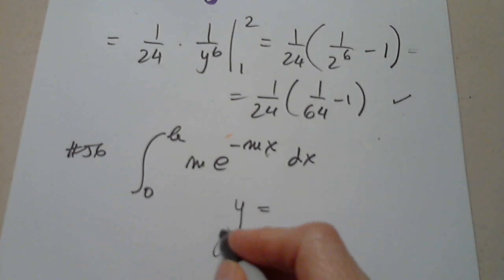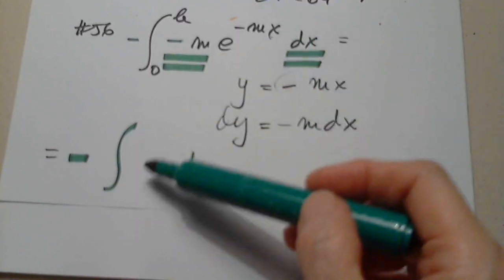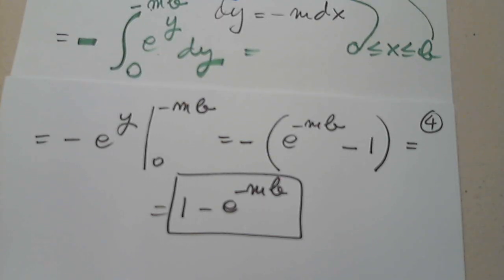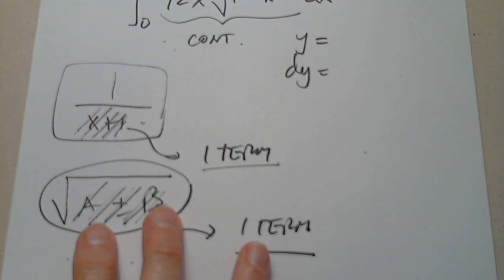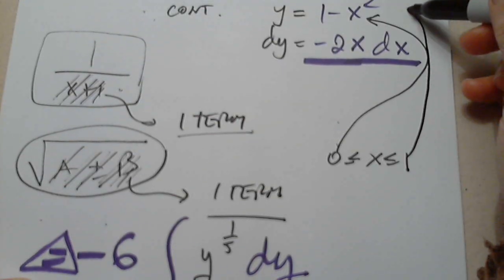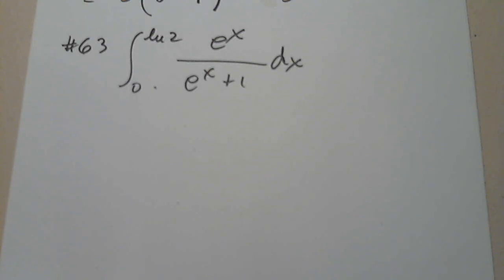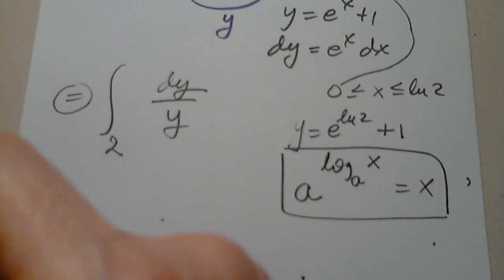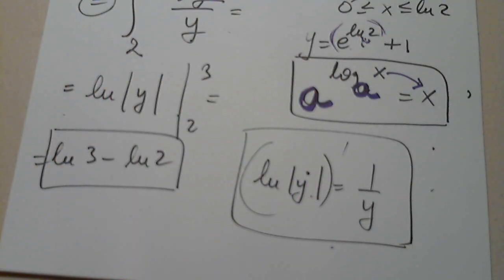MAT 230 4.5-5.1 APRIL 13 PART 2